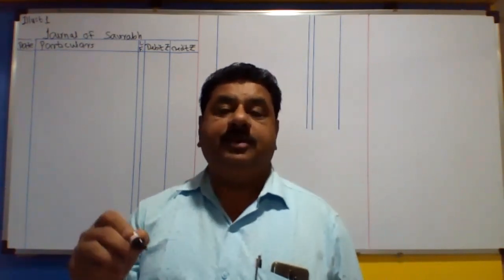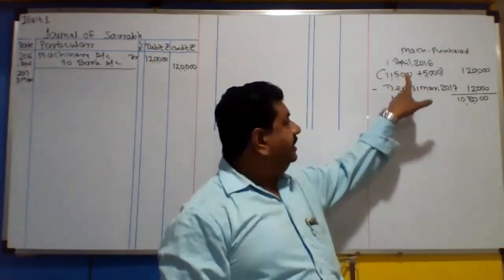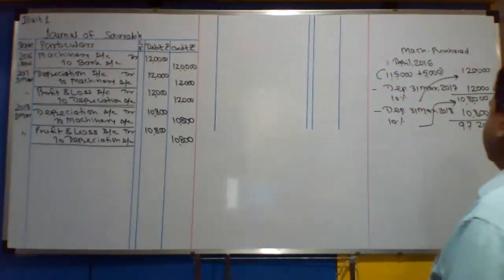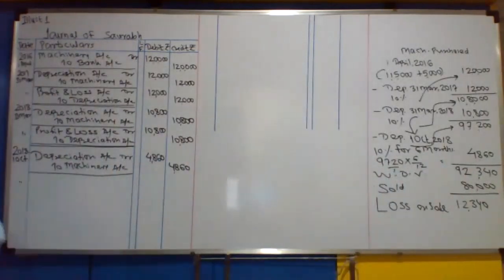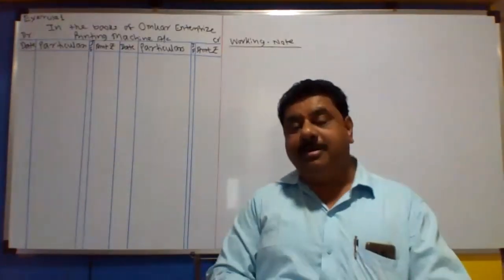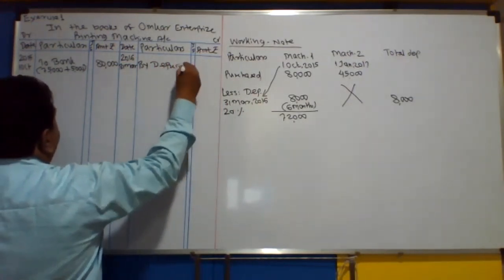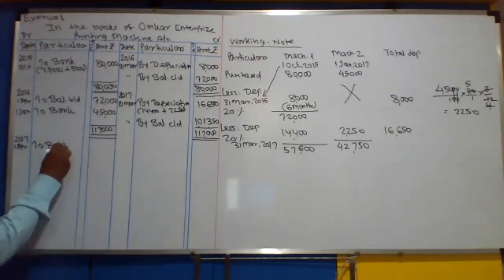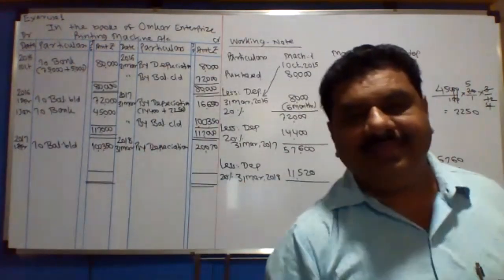Chapter 7 Depreciation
Exercise 1 Reducing Balance Method